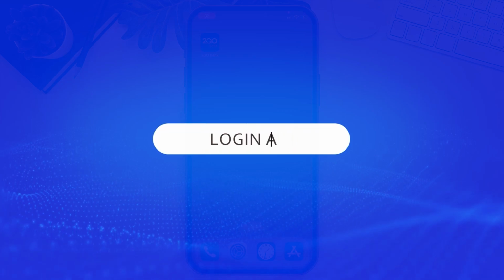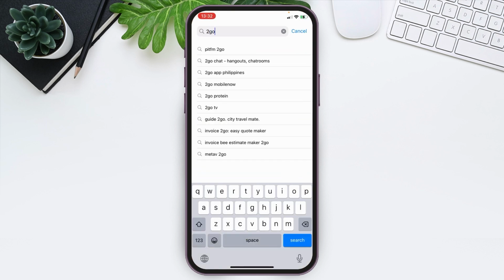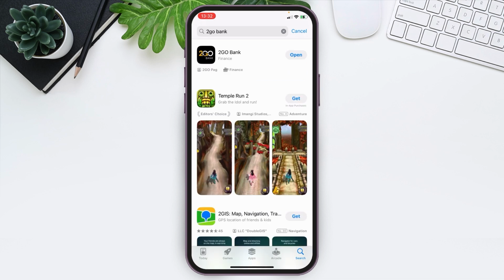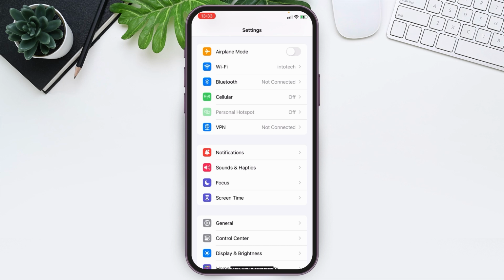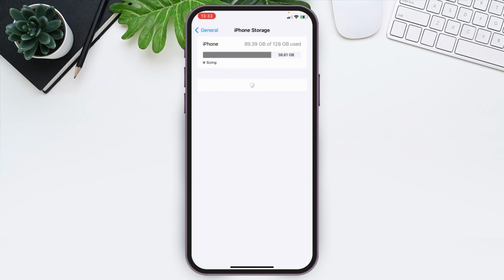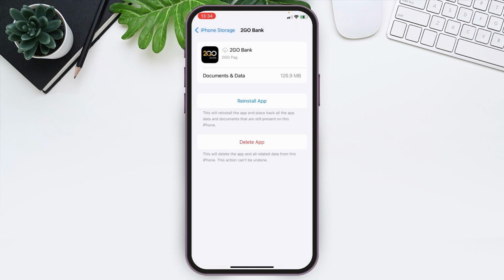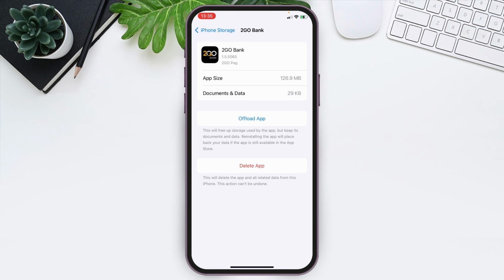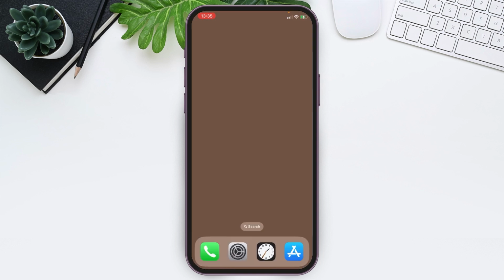How To Fix 2GO Bank App Not Working 2024 | Troubleshoot 2GO Bank App Issues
In this video, learn how to fix the 2GO Bank application when it's not working properly. We’ll guide you through common troubleshooting steps such as checking your internet connection, updating the app, clearing the app cache, and more. Follow these easy tips to resolve issues and get the 2GO Bank app working smoothly again.